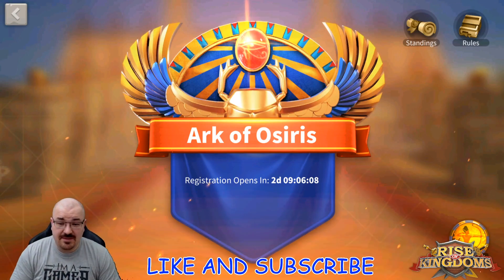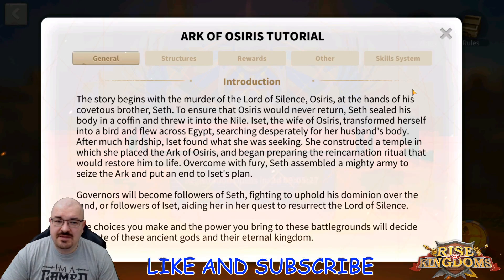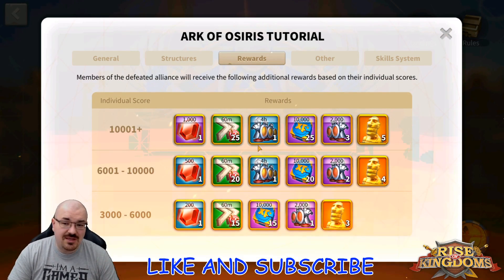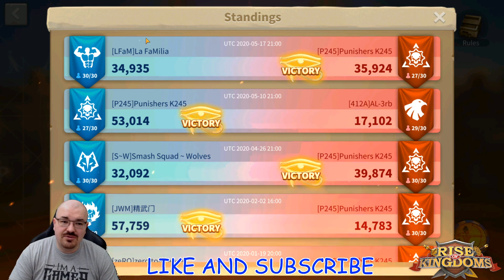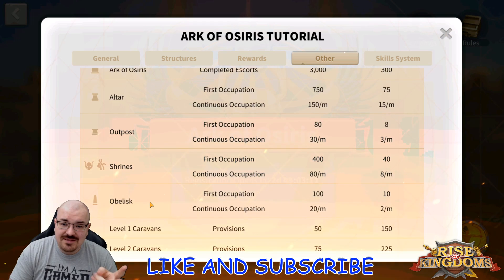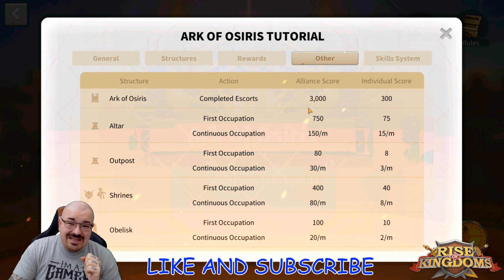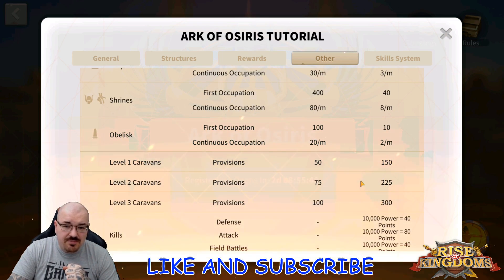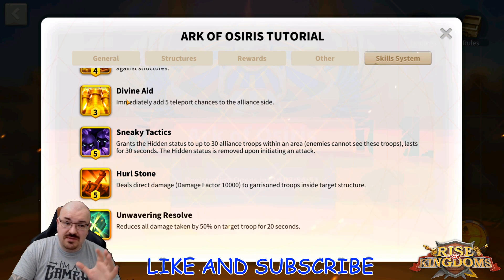Ark of Osiris and How to get 10,000 points for maximum rewards - [Beginner Guide] - Rise of Kingdoms